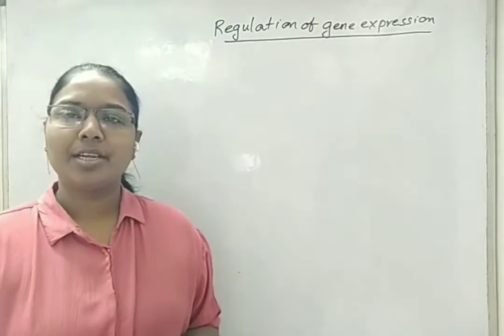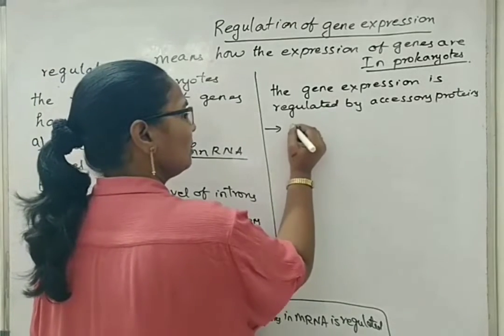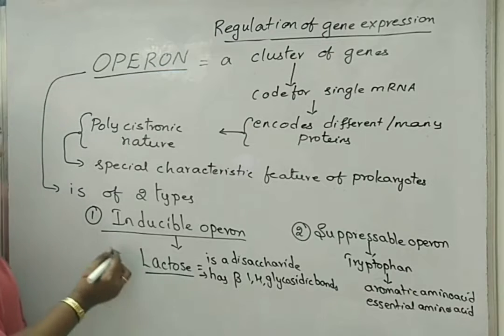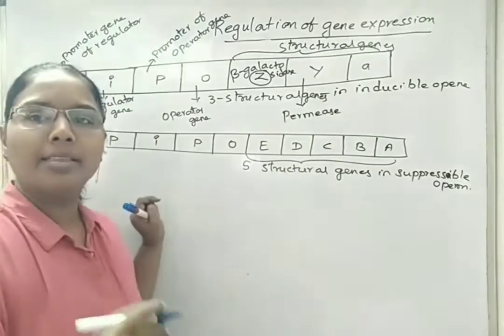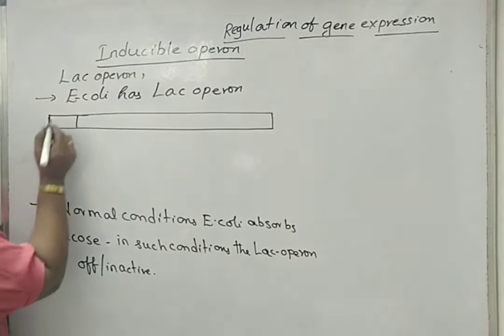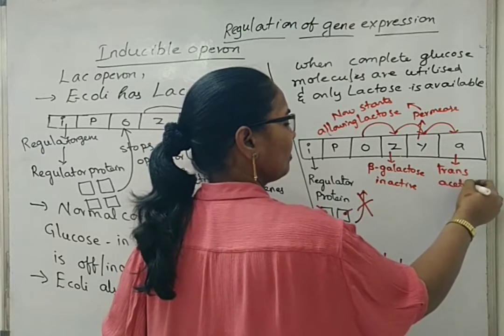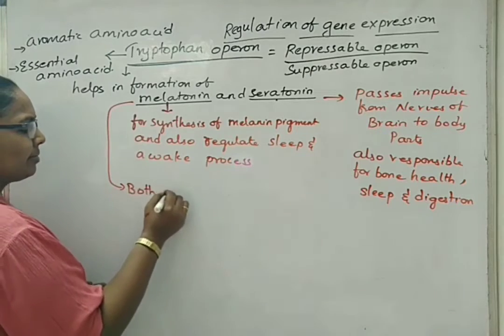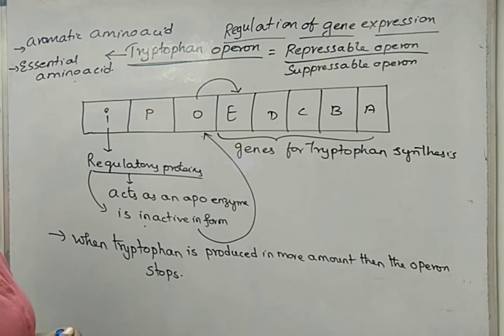LAC OPERON, Part -11